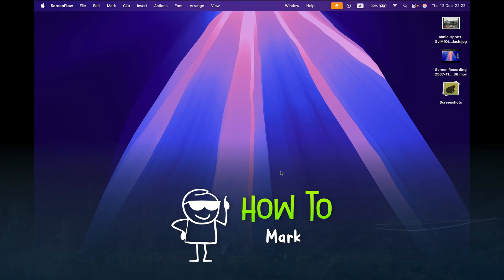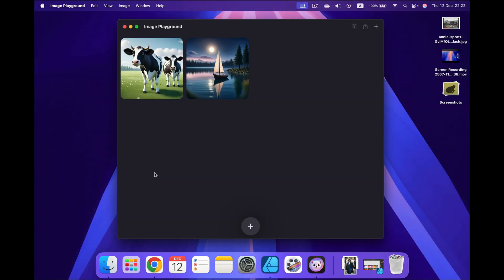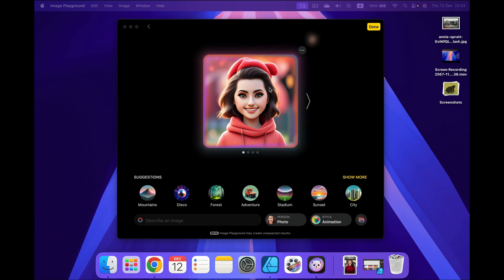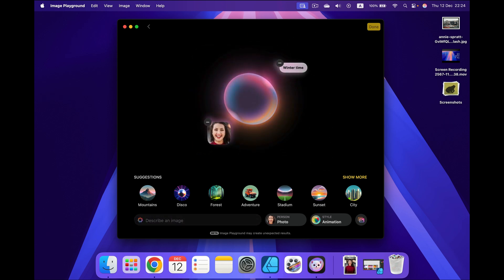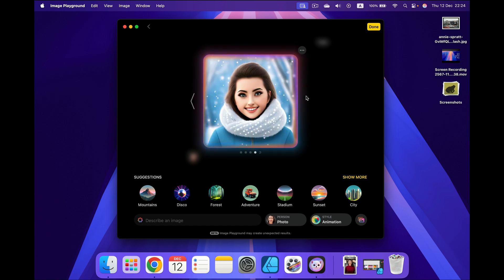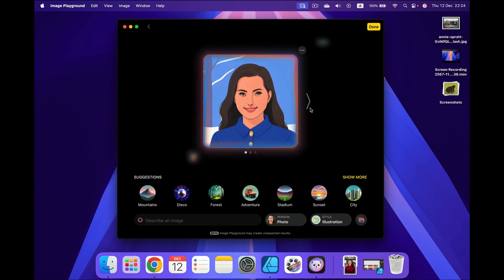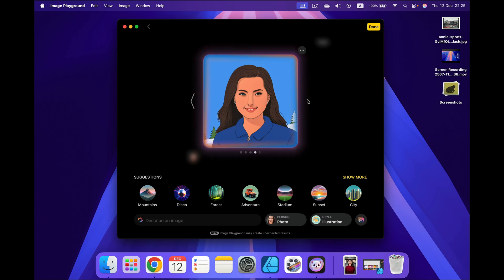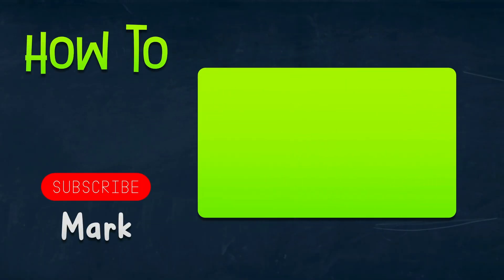Photo to Cartoon Apple AI Image Playground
Learn how to turn your photos into fun, cartoon-style artwork using Apple’s AI-powered Image Playground app! This step-by-step tutorial shows how to upload your image, apply cartoon filters, and customize the results effortlessly. Perfect for creating unique profile pictures or adding a creative touch to your photos.